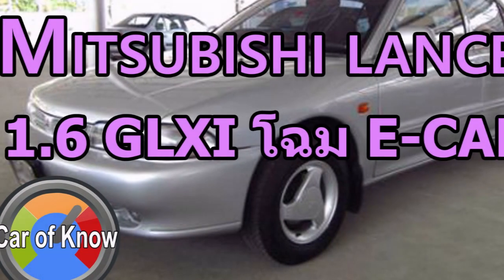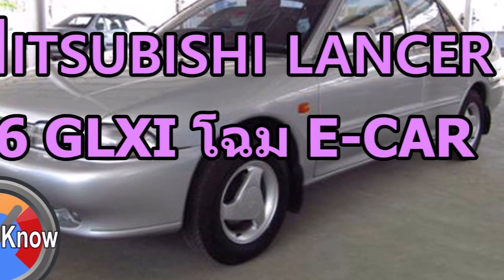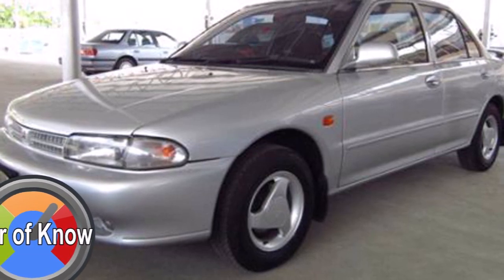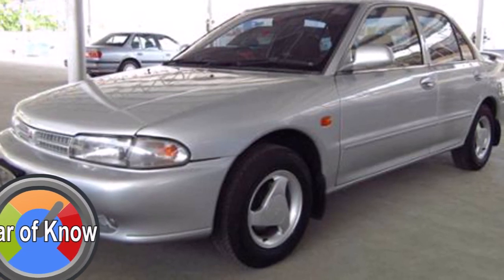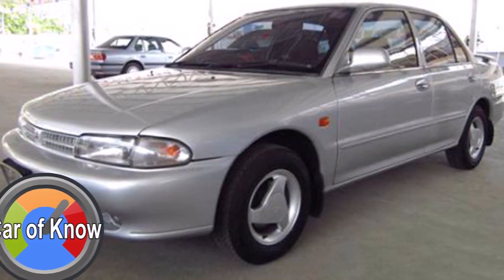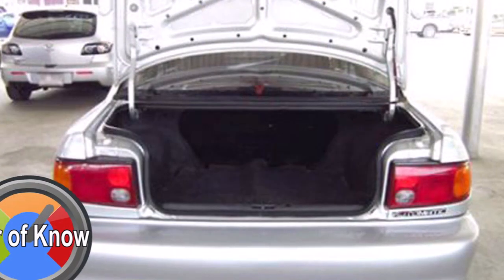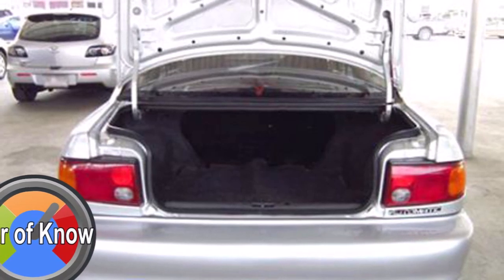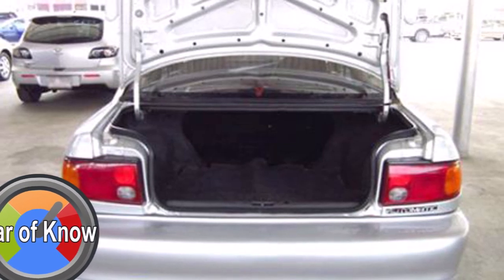Mitsubishi Lancer 1.6 GLXi โฉม E-CAR รถมือสองน่าใช้ | Car of Know